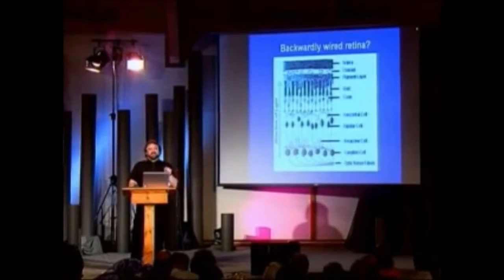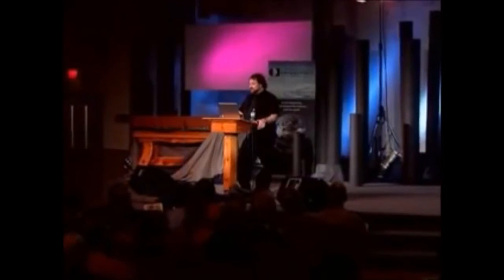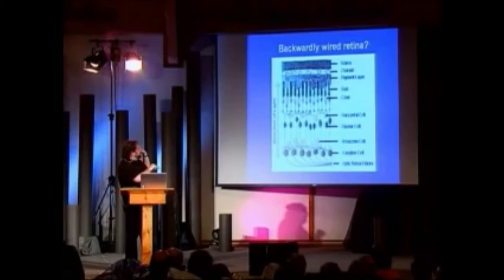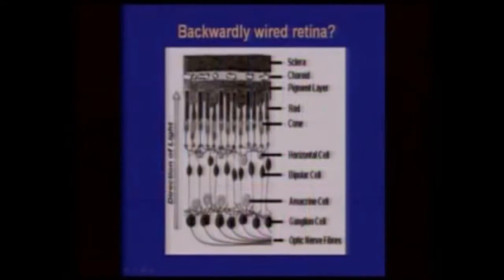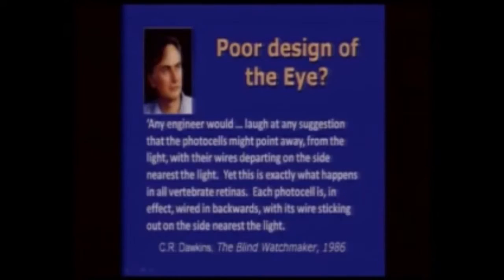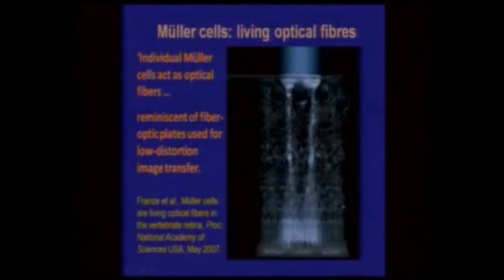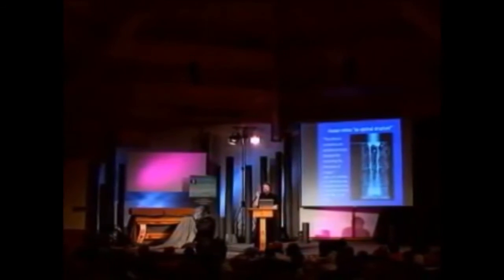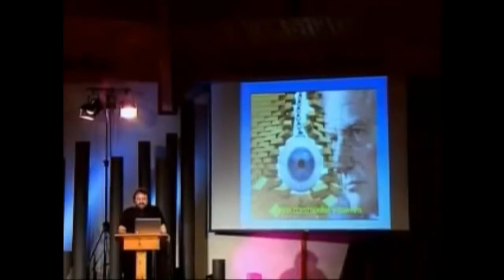Jonathan Sarfati on Richard Dawkins’ eye evolution and bad design